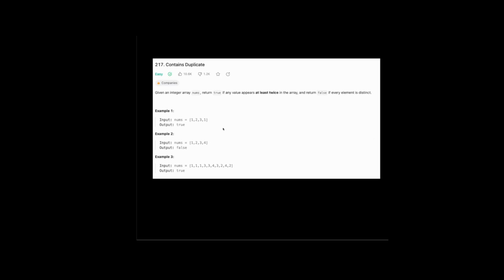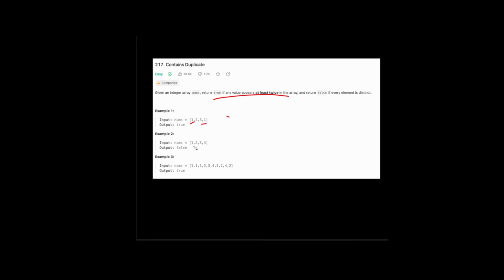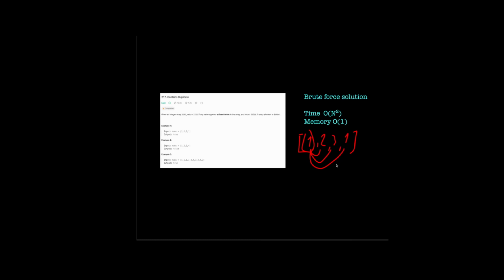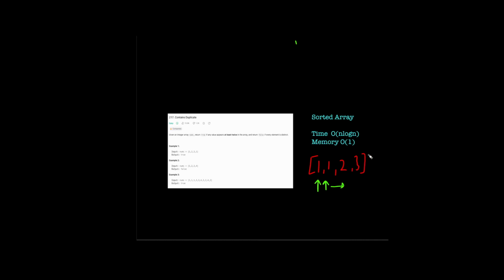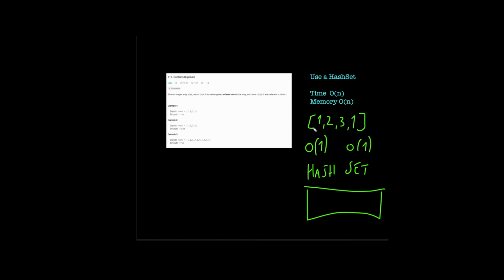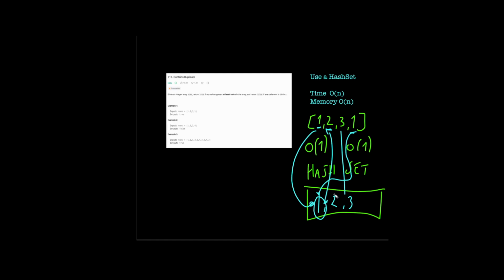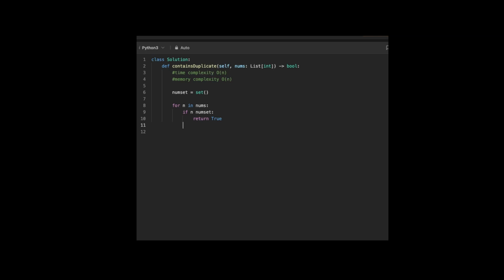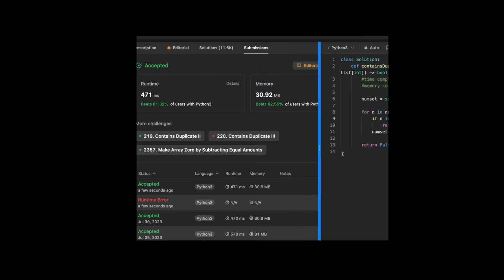Leetcode 217 - Contains Duplicate - Python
📚Chapters
0:00 - Reading the problem
0:49 - Brute force solution
1:40 - Sorted Array solution
2:30 - Linear time solution
4:05 - Coding